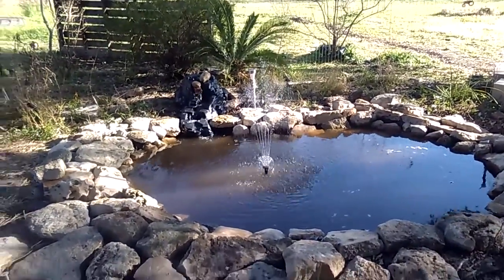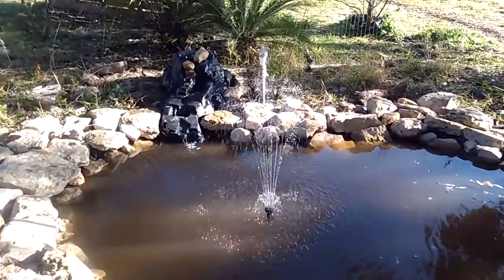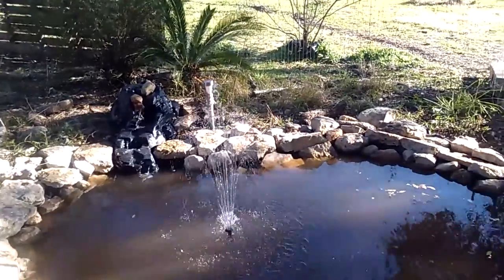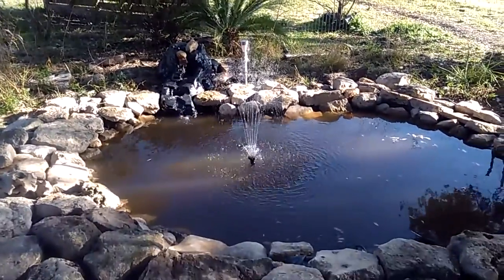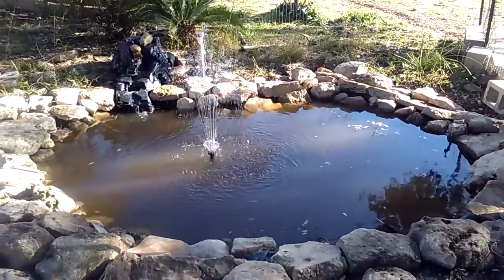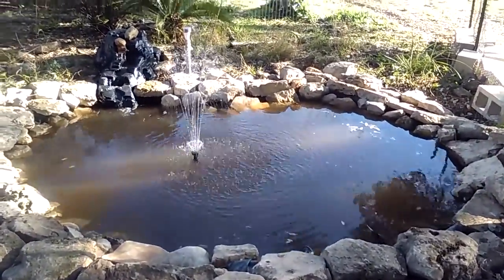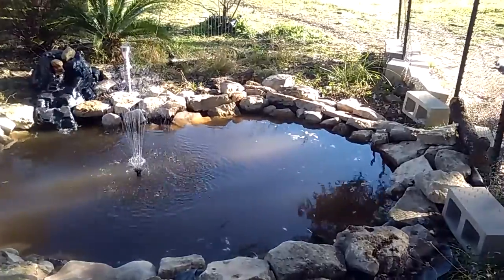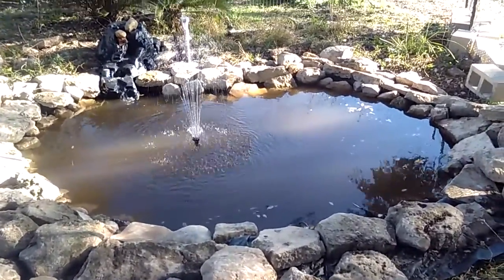Pond Installation...water features connected